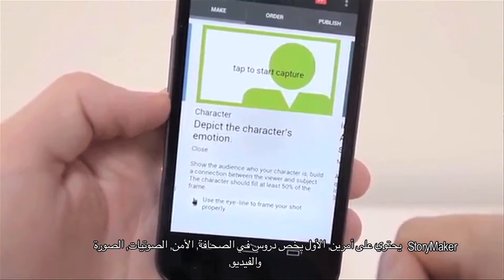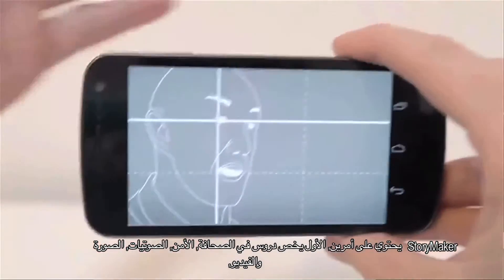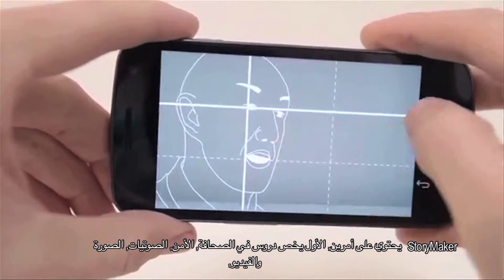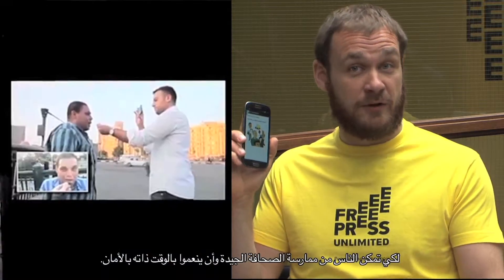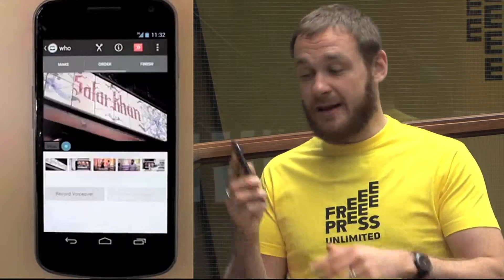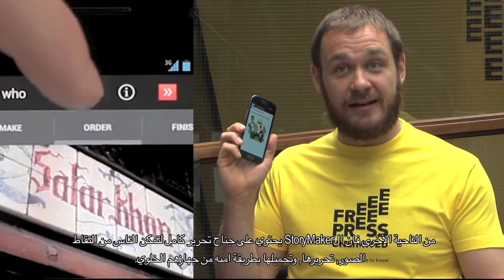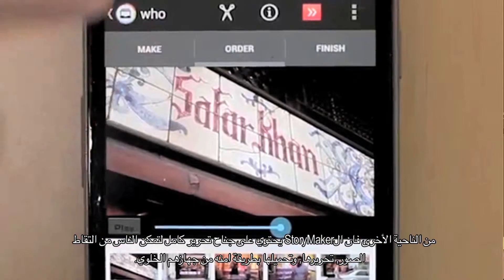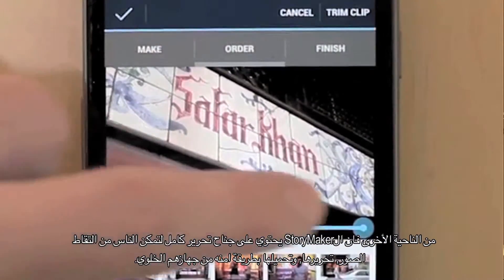StoryMaker: Make your story great. Arabic subtitles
With StoryMaker, journalists and activists can now gather, create and share better stories in a safe manner via their mobile phone. The app is ready to use and available to everyone.